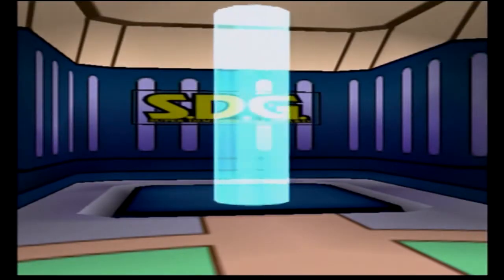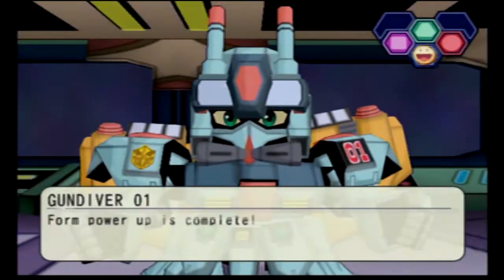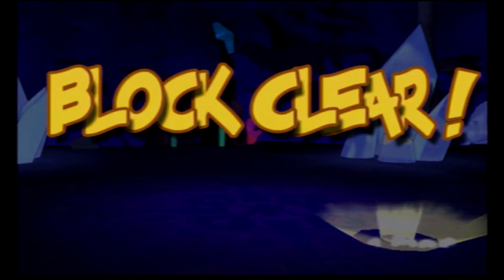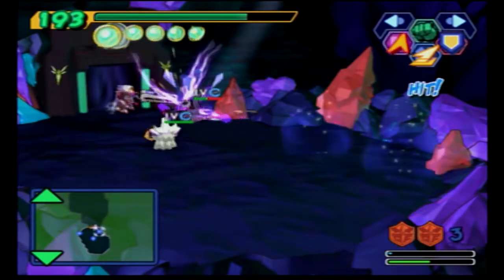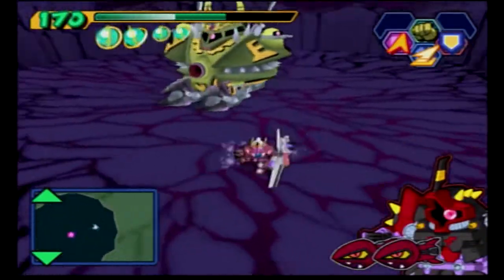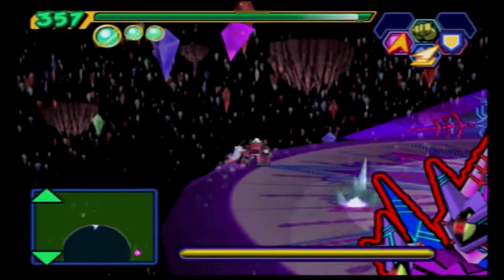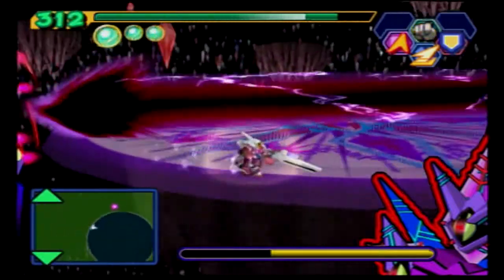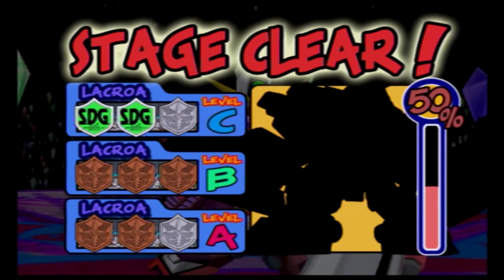SD Gundam Force: Showdown! Episode 9 - BIG ZAM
so big zam is in this game.